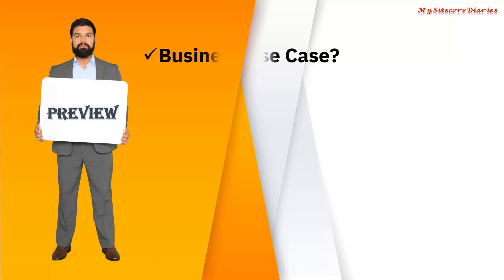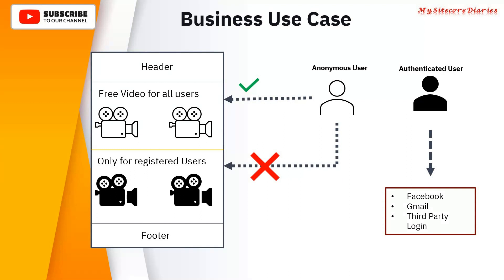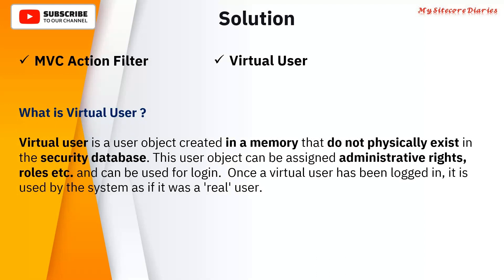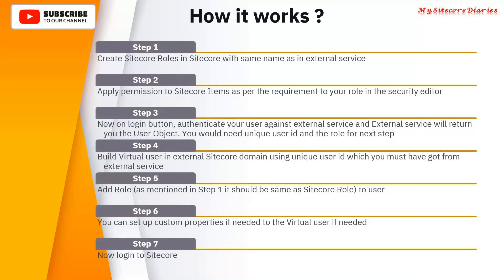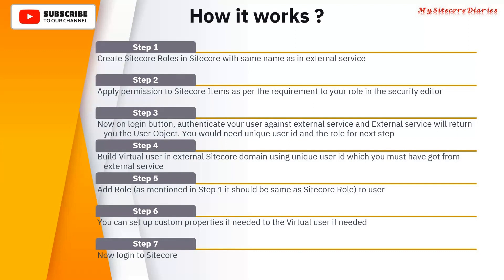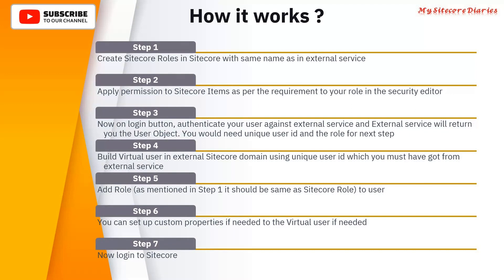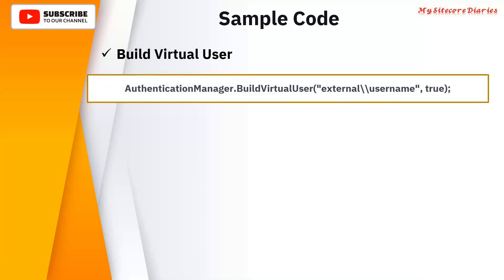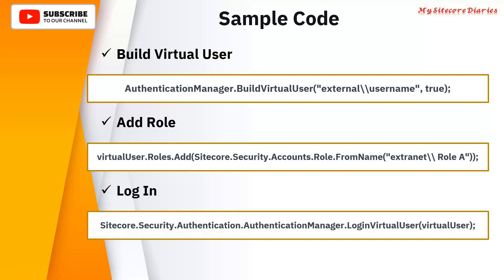21- Sitecore Virtual Users: Understanding the Basics With Sample Code | My Sitecore Diaries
21- Sitecore Virtual Users: Understanding the Basics With Sample Code | My Sitecore Diaries
What is the definition of a virtual user?
How do I create a virtual user?
Sitecore Virtual User Use Case
How and why use Sitecore Virtual Users in CD (content Delivery)?
What is Virtual User?